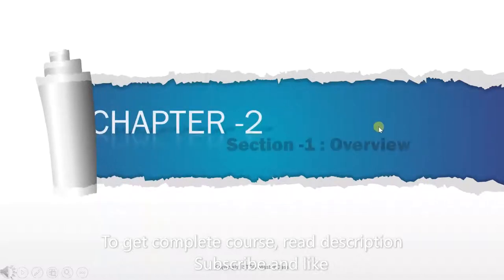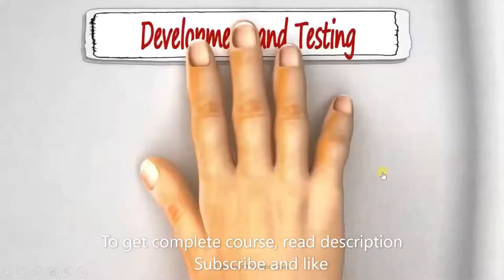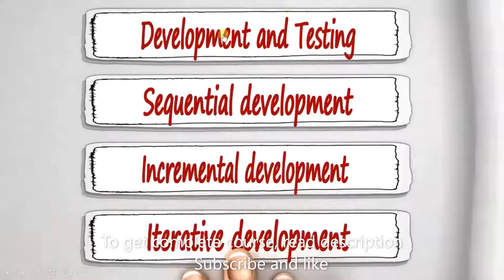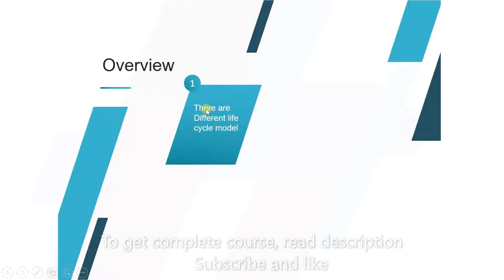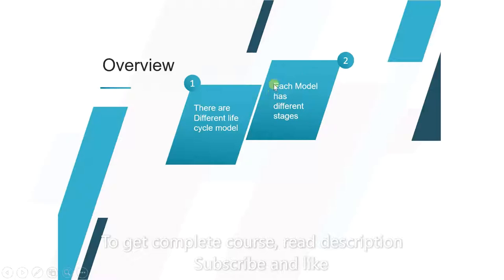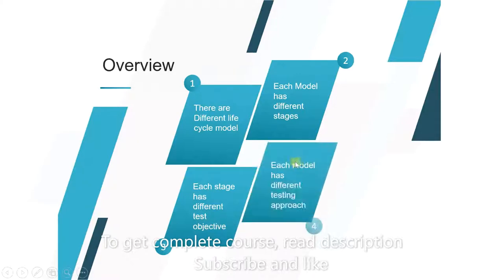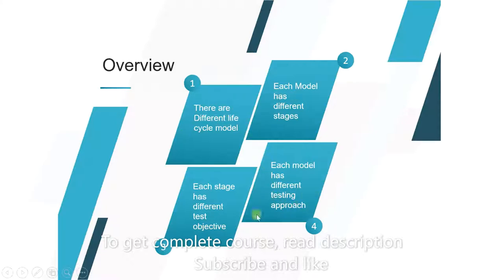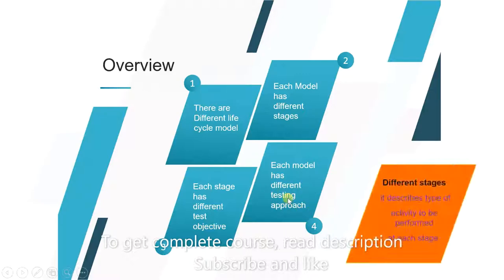1 SDLM ChapterIntro ISTQB